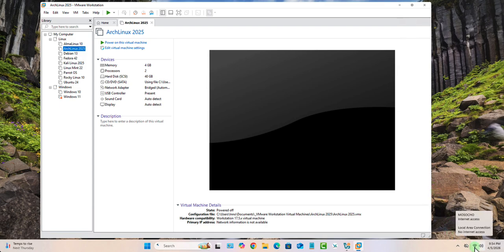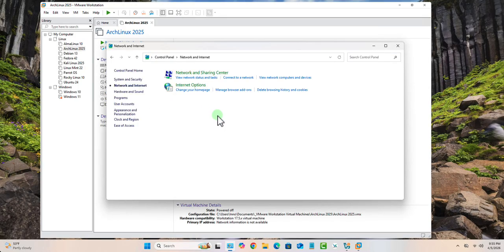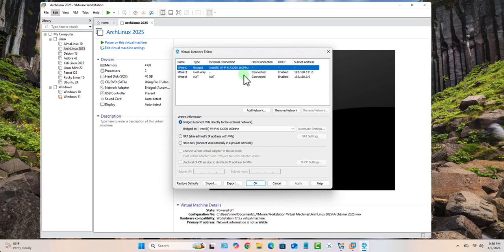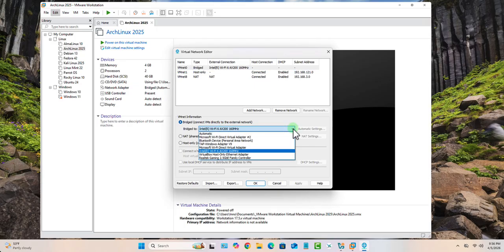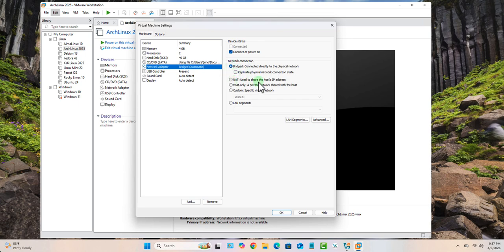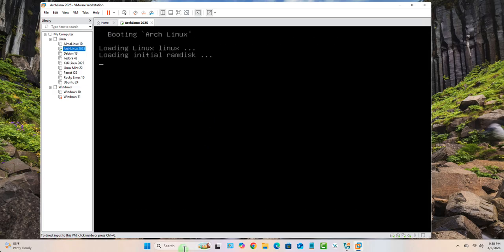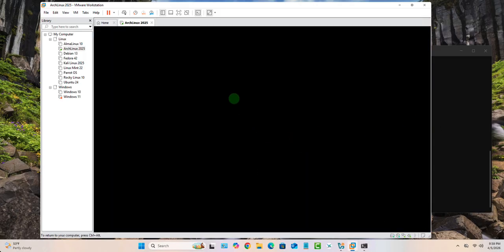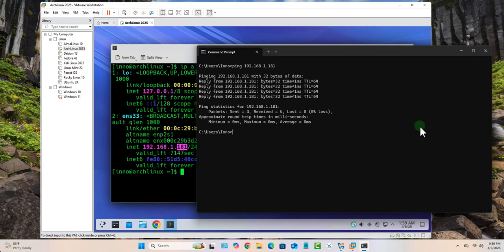Complete Guide: Enable WiFi on Arch Linux VM (VMware Workstation Tutorial)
Struggling to get internet working on your Arch Linux virtual machine? In this step-by-step tutorial, I’ll show you exactly how to connect Arch Linux to WiFi while running inside VMware Workstation.

We’ll walk through everything you need—from configuring VMware Workstation network settings to setting up Arch Linux networking tools—so you can get online quickly and without frustration.

* How VMware networking works (NAT vs Bridged)
* Setting up network interfaces in Arch Linux
* Connecting to WiFi using command-line tools
* Troubleshooting common internet issues in VMs

Whether you’re new to Arch Linux or just stuck without internet, this guide will help you get connected in no time.

If you found this video helpful:
1. **Like this video** - helps others find this solution!
3. **Share**